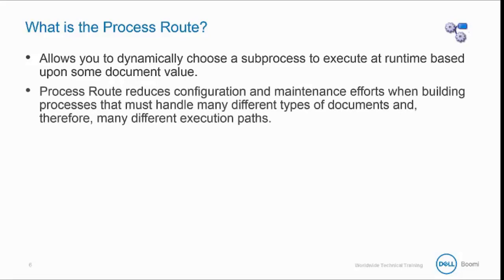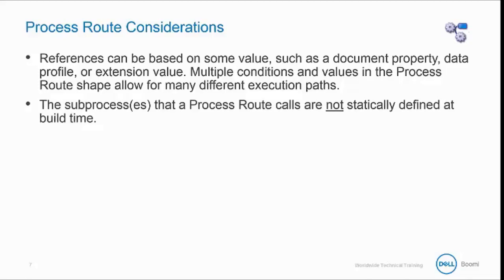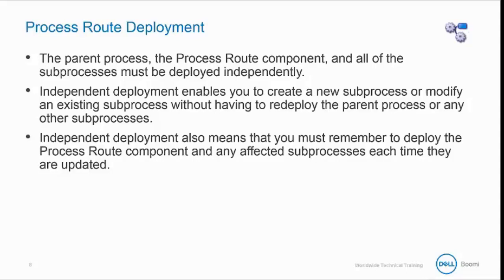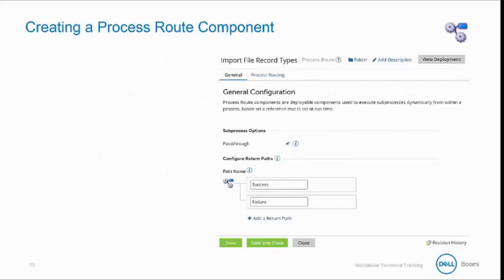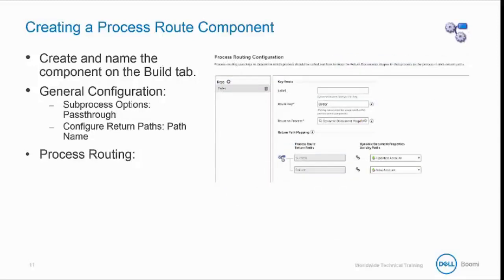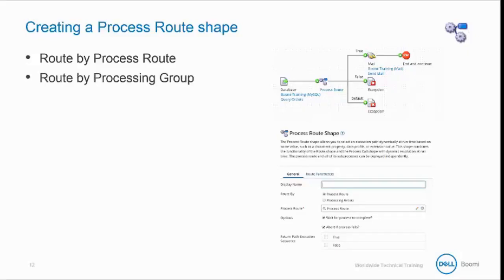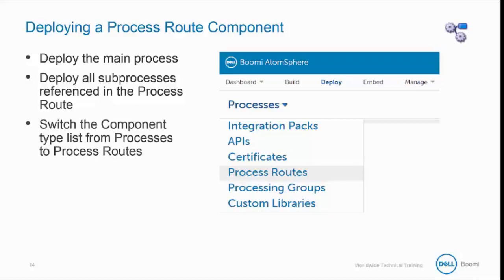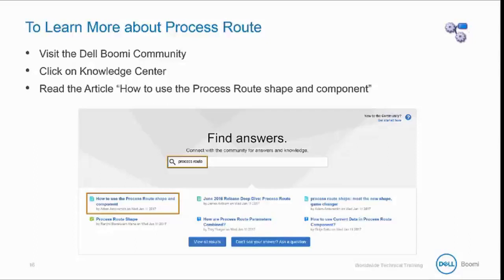Boomi Training tutorial 24 | Boomi professional developer | Process Route